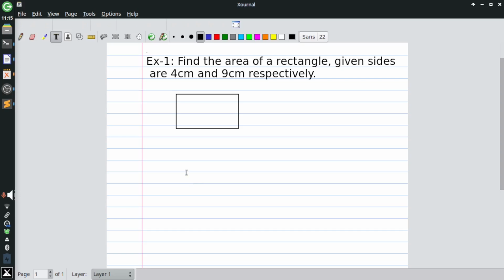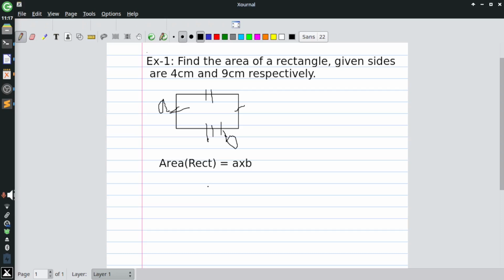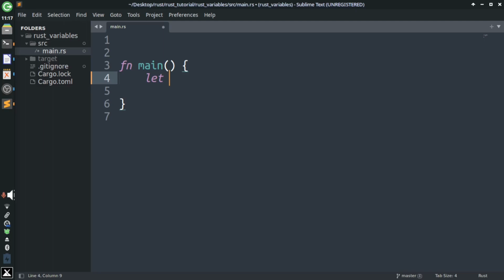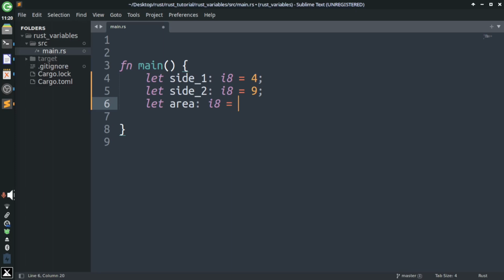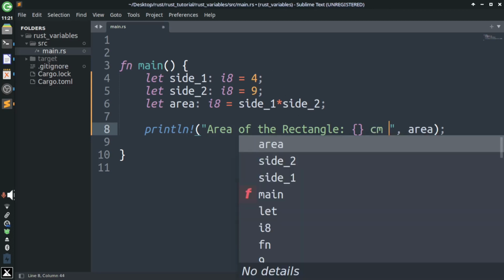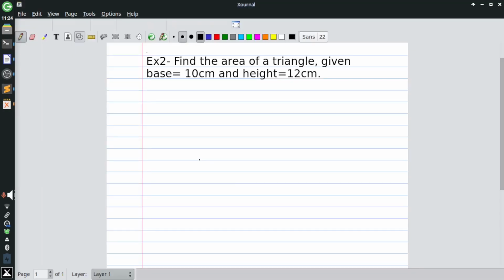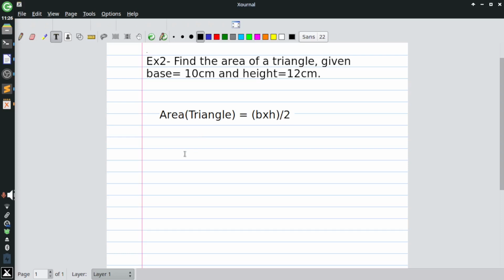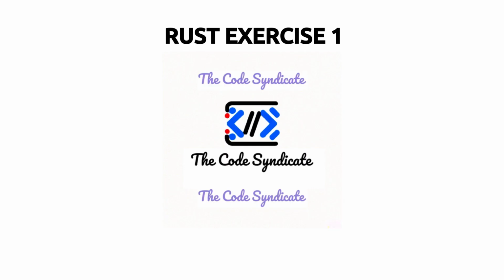Exercise 1 | Rust Language | Rust Tutorial for beginner 2023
Exercise of arithmetic operations in Rust.